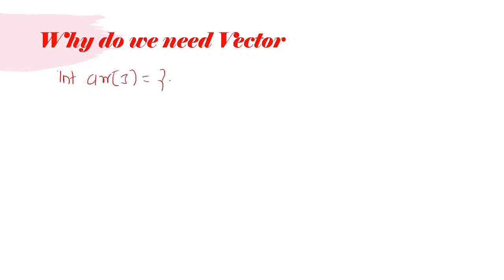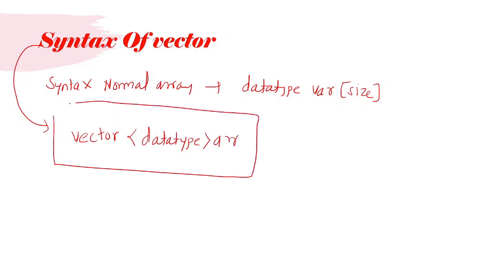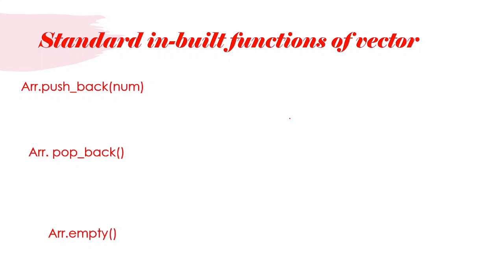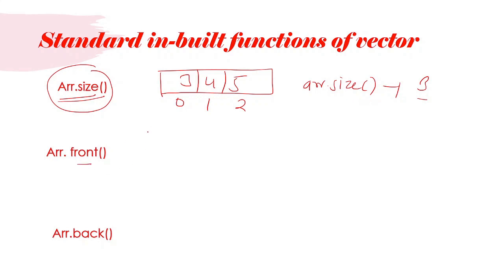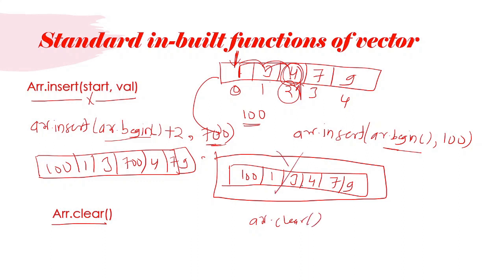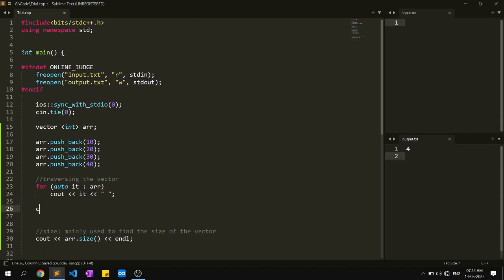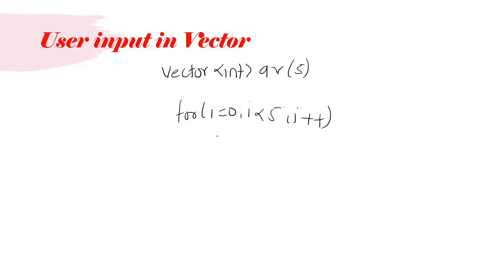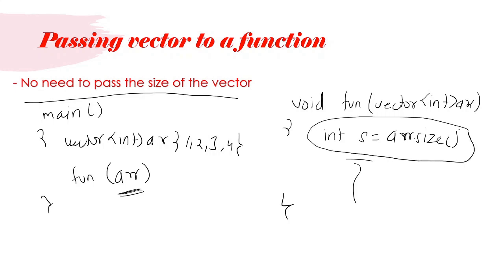STL Part 1 | Vector | Competitive Programming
In this video, we will be discussing the detail concepts of the VECTOR. Every ins and out of the vector.
Live demo along with inbuilt functions and their time complexity.

00:05 starting
00:40 why do we need vector
04:00 syntax of vector
05:30 how vector works
08:00 inbuilt functions of vector
15:40 time complexity
17:00 live demo
22:00 user input
23:00 traversing the Vector
24: 00 passing vector to function